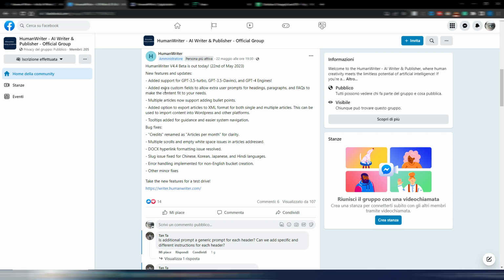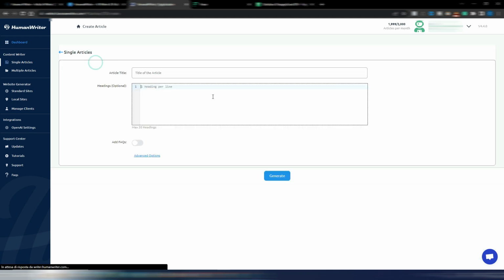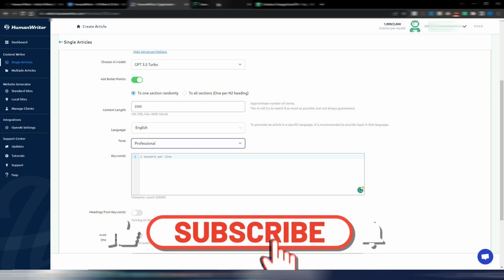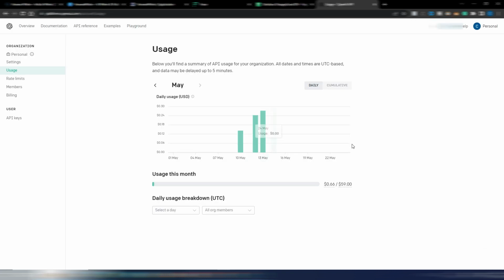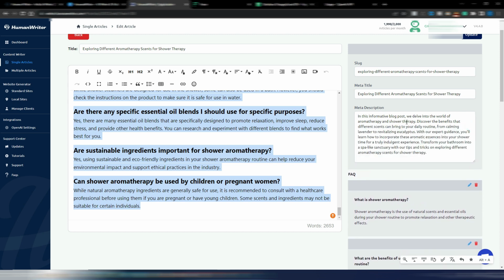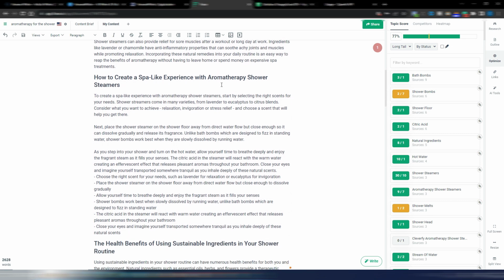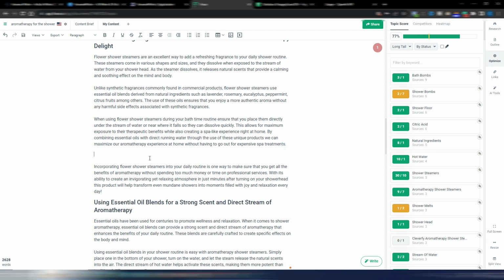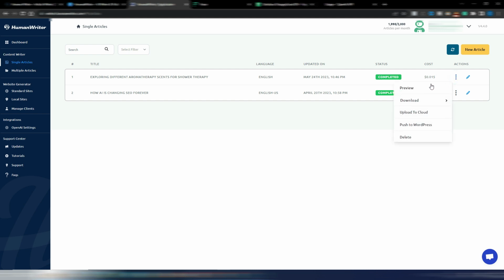Human Writer AI (UPDATE)! Now With GPT-4 And 100+ Languages!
Human Writer, the FREE AI writing tool, just got some updates. New features to generate even better articles.

Human Writer now supports GPT-3.5-Turbo, Davinci-003, and GPT-4.
Just connect your OpenAI API Key and now you can write in 100+ languages.

Human Writer: The CHEAPEST Way To Write AI Undetectable Content?